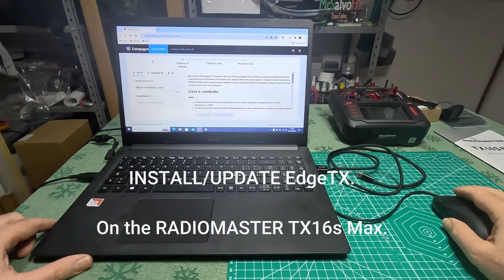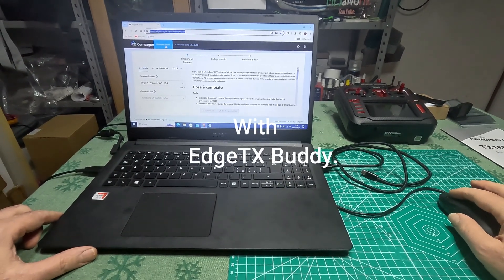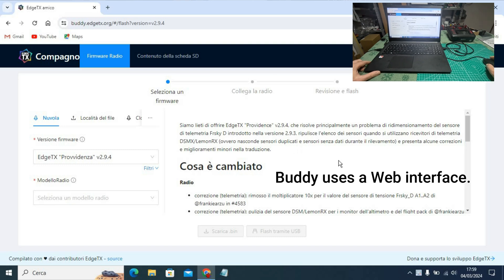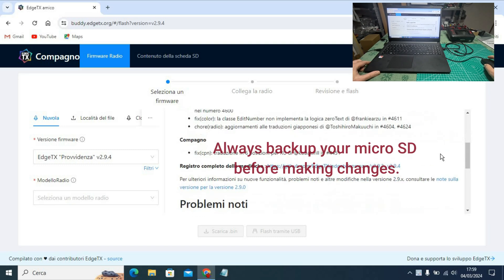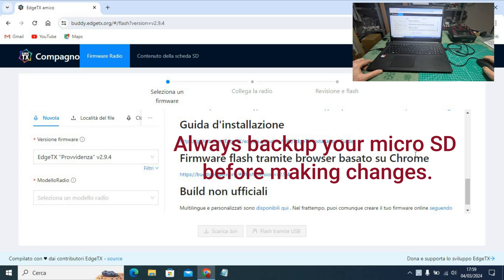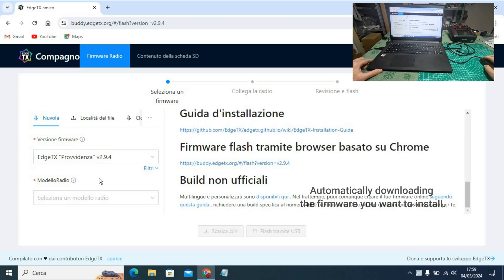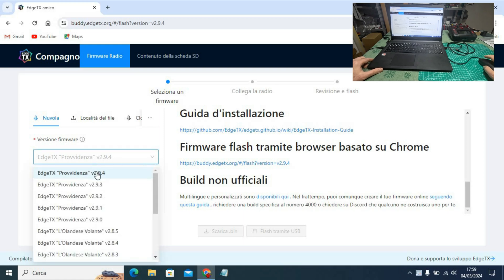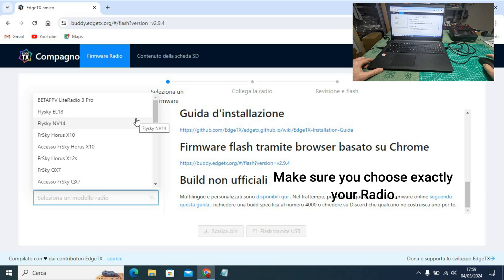RADIOMASTER TX16s Max. EdgeTX 2.9.4. EdgeTx BUDDY. INSTALL.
Today we update
EdgeTx to My Radiomaster tx16 s Max.
I use Edgetx Buddy.
RAVENNA.
ITALY.